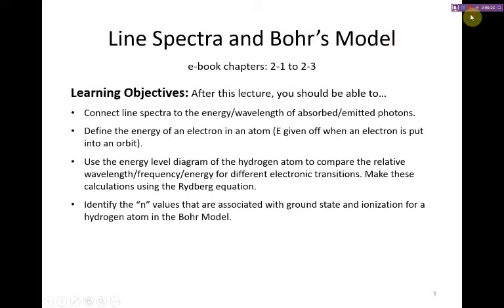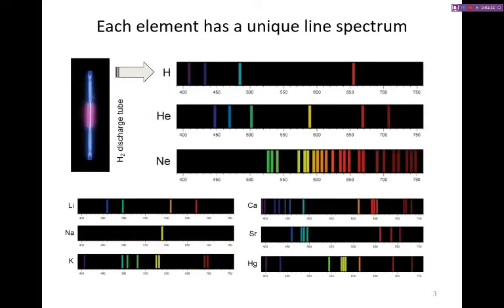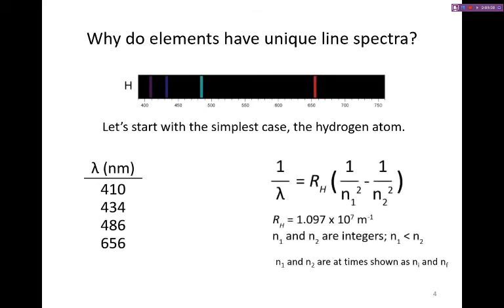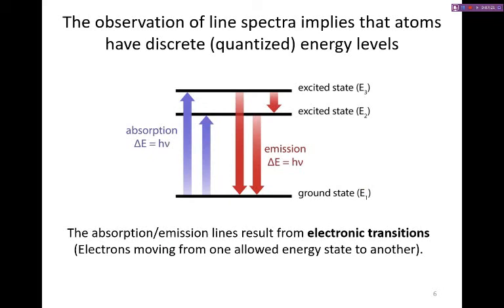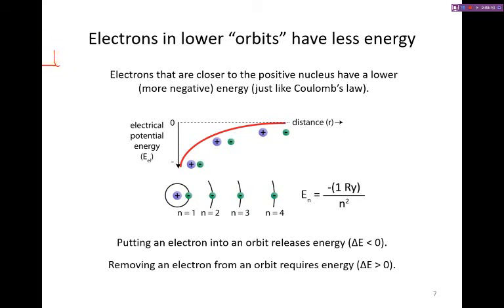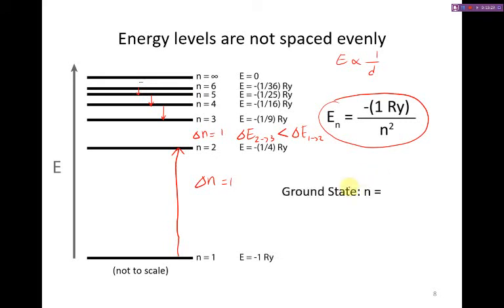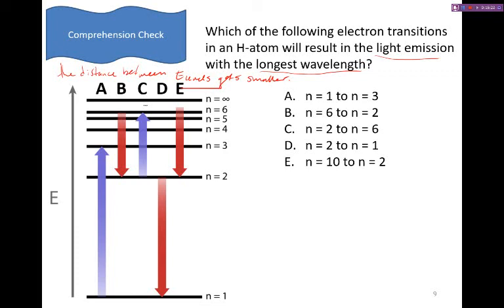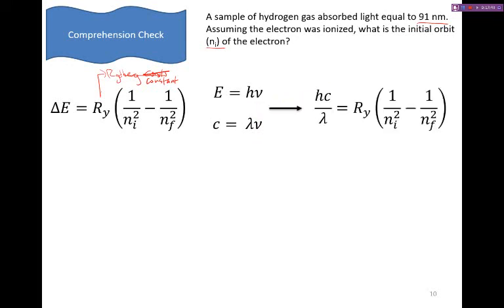CHEM 110: 2.1-2.2 Line Spectra and Bohr Model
Line Spectra and Bohr Model